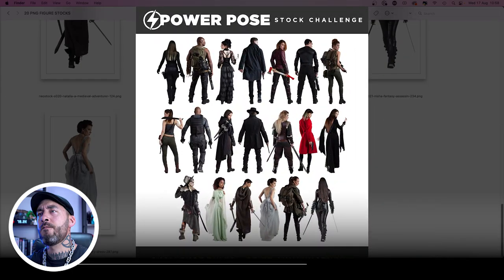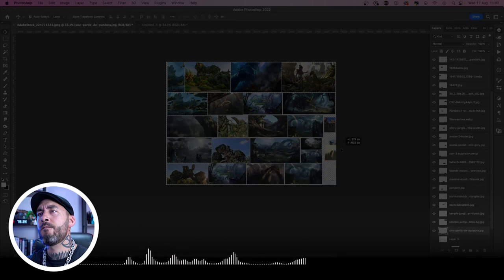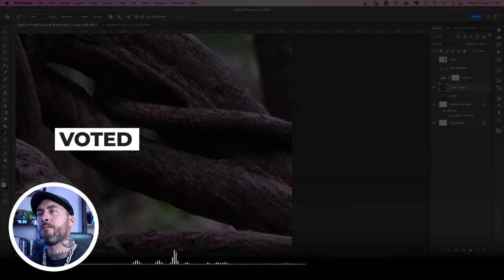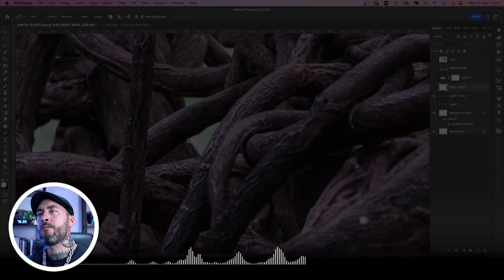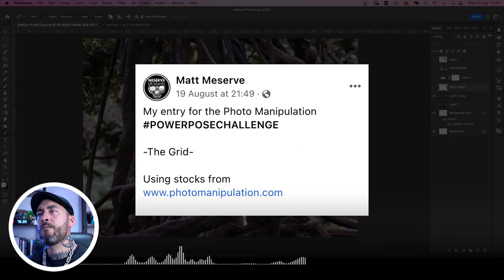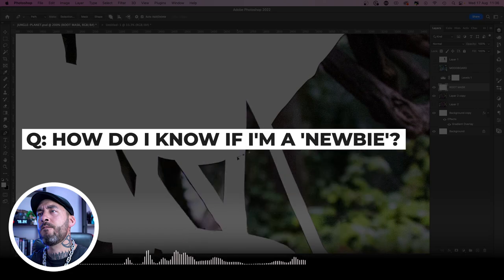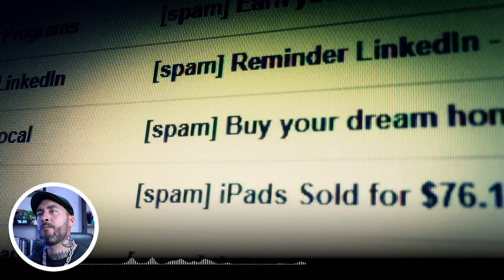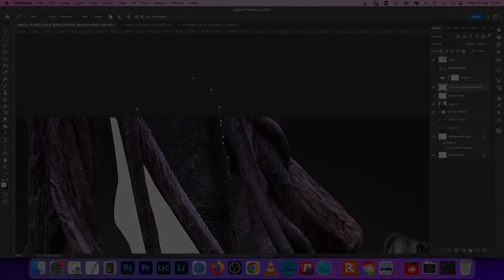This PS CHALLENGE Pushes Artist's LIMITS!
Come join our very first Photo Manipulation contest: THE POWER POSE CHALLENGE!!